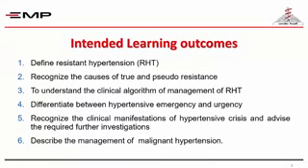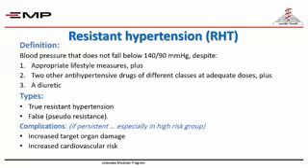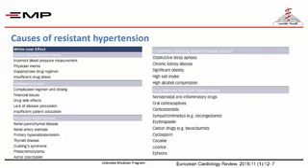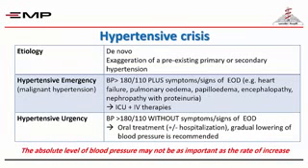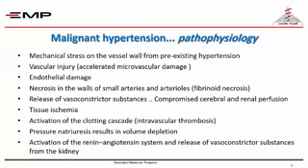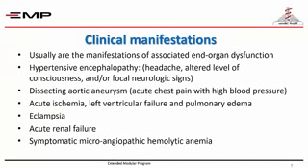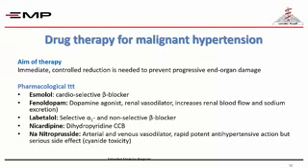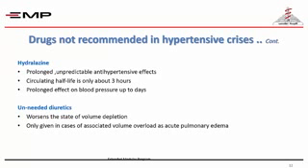Hypertension 3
Dr adham abdeltawab